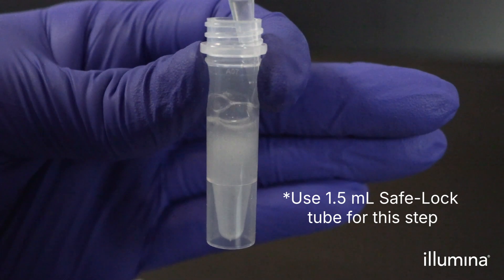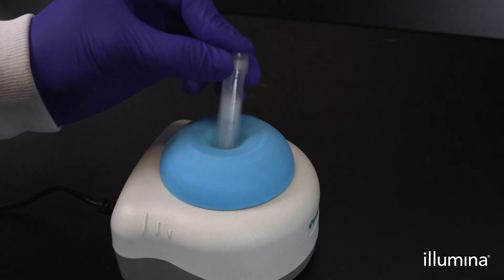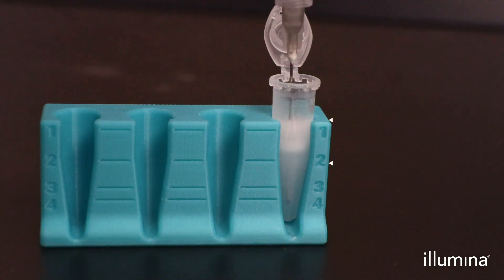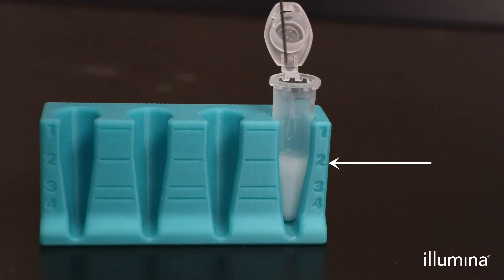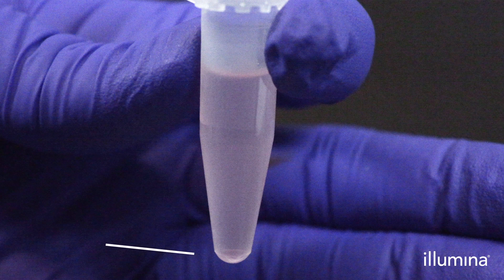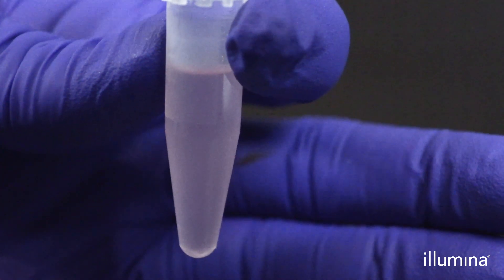Illumina Single Cell 3' RNA Prep, T20 Workflow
This video shows the workflow process steps of cell capture, lysis, breaking, washing, and volume regulation for Illumina T20 Single Cell 3’ RNA Prep.

00:00 Illumina Single Cell 3' RNA Prep, T20 Workflow
00:07 Cell Capture
01:57 Lysis
03:43 Breaking
05:24 Washing
06:45 Volume Regulation